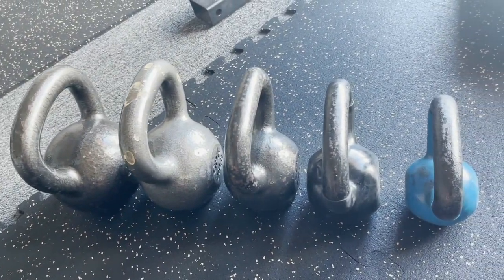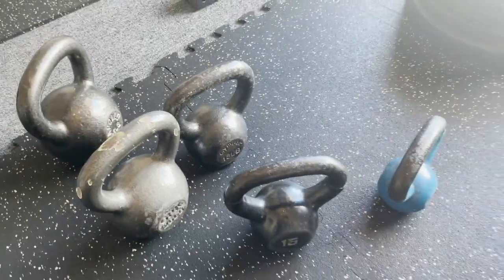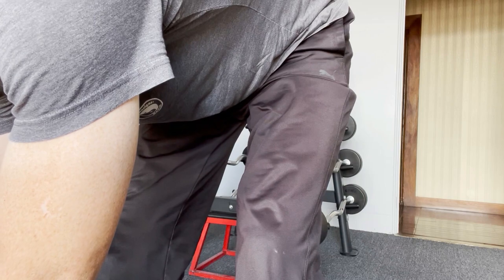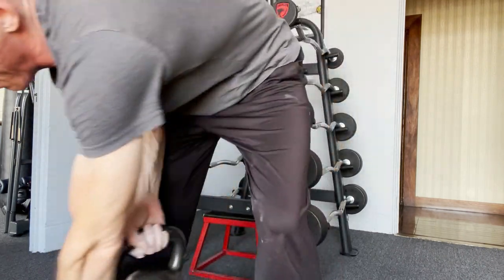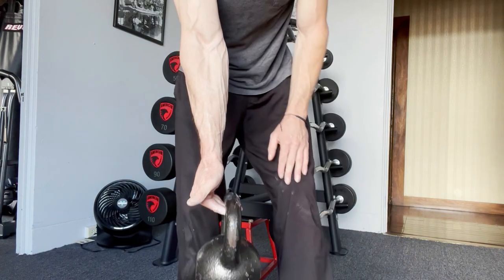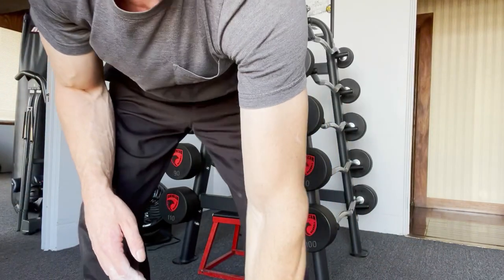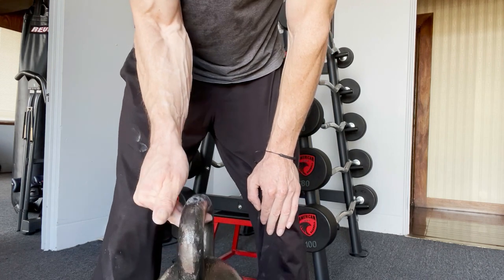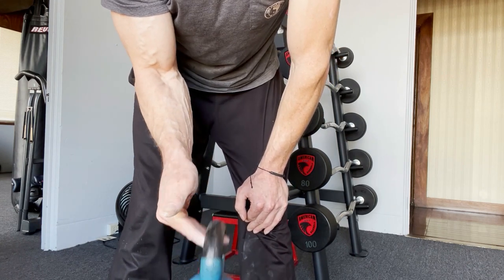Hand Strength | How To Build Hand Strength With Kettlebells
Finger and hand strength are absolutely critical for arm wrestling. Building strength in the junction between the hand and the fingers, what I refer to as the "shelf" is essential for controlling powerful opponents from doing whatever they want with your hand. This is what I call "containment strength."

These kettlebell exercises are a fantastic tool for building the shelf of the hand and building your containment strength to competitive levels. In this video I give you my favorite moves to build hand strength with kettlebells. My secrets are inside.

Arm Wrestling Secrets Revealed: The most in-depth video series on arm wrestling techniques anywhere in the world.

Learn how to win at arm wrestling right here!

MUSIC CREDITS - The Majestic Nomads
ALBUM - Soul Mafia 2003 | Crazy Monkey Records
SONG - Soul Mafia